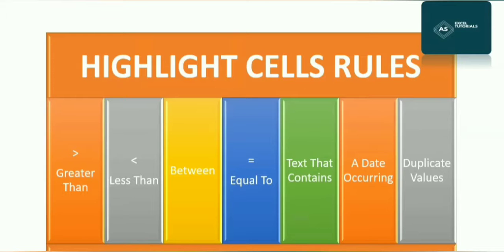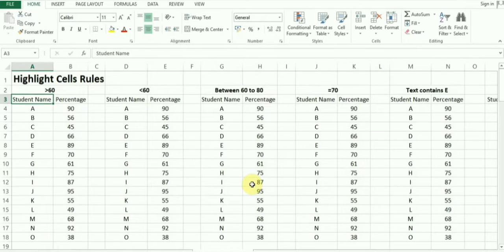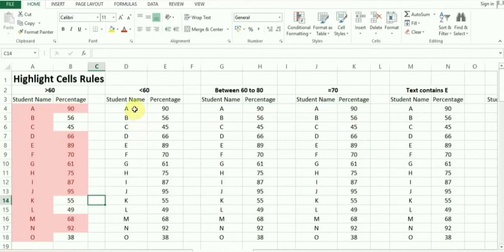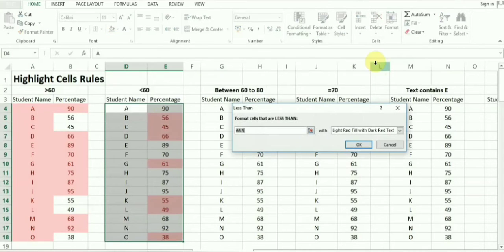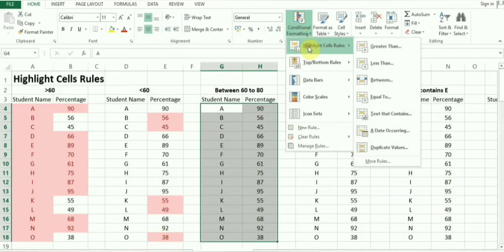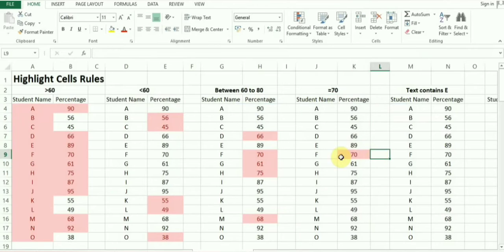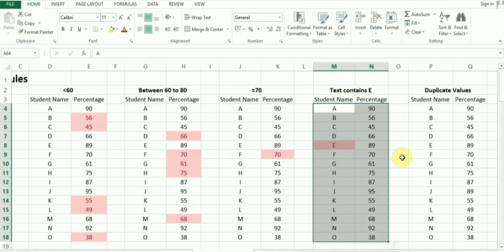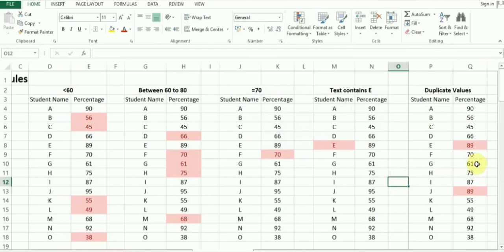Highlight cells - Conditional Formatting (MS Excel)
Welcome to our Excel channel, where we provide high-quality Excel tutorials and tips for beginners and advanced users alike. We believe that mastering Excel can boost your productivity and efficiency in a professional environment, and we are committed to helping you achieve that goal.

Our channel covers a wide range of Excel topics, including functions, formulas, data analysis, charts, macros, and much more. We also offer practical solutions to real-life scenarios and demonstrate how Excel can be used in various industries, such as finance, marketing, and human resources.

Our tutorials are easy to follow and designed to help you learn at your own pace. We use clear examples and interactive exercises to reinforce your understanding of each concept.

Whether you're an Excel beginner or an advanced user looking to improve your skills, our channel has something for everyone. Join us on our journey to master the world's most popular spreadsheet software. It explains Highlight Cells of Conditional Formatting in MS Excel.

MS Excel by Microsoft.